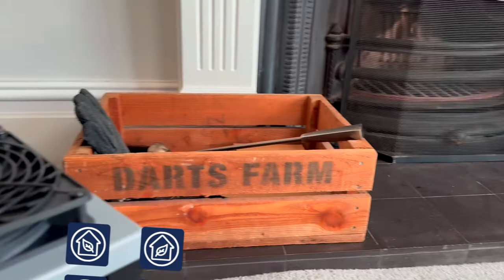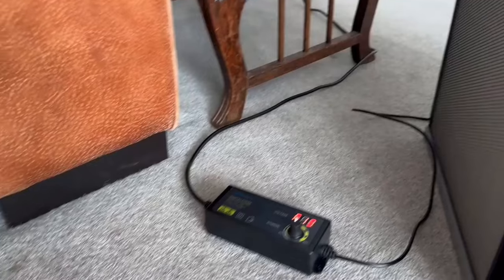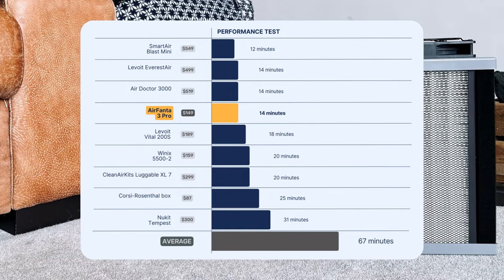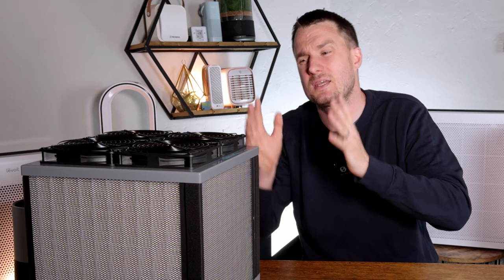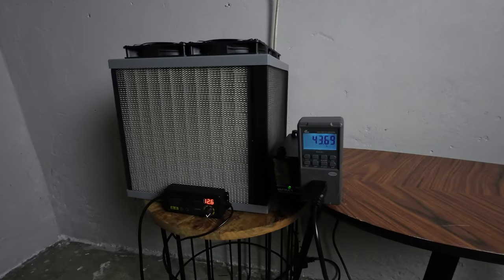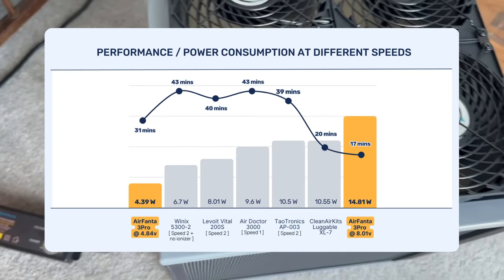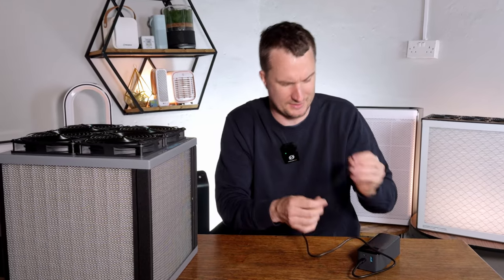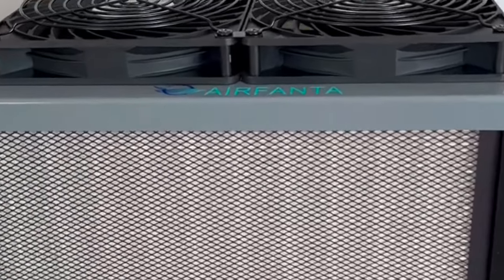THIS $150 air purifier BLOW my MIND! 🤯 AirFanta 3Pro Review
▸ AirFanta 3Pro
▸ AirFanta Filter

Are you looking for a Travel Air Purifier? The AirFanta 3Pro is a PC fan-powered air purifier you can travel with, and the only high CADR air purifier you will be able to fit in a backpack.

⎯⎯ Time Stamps
00:00 - Intro
00:16 - Best and Worst
02:30 - CADR
03:24 - Performance Tests
05:04 - Design
06:40 - Sound Tests
08:35 - Power Consumption
09:21 - Filters
10:33 - Running Costs
11:20 - Improvements
12:12 - Conclusions